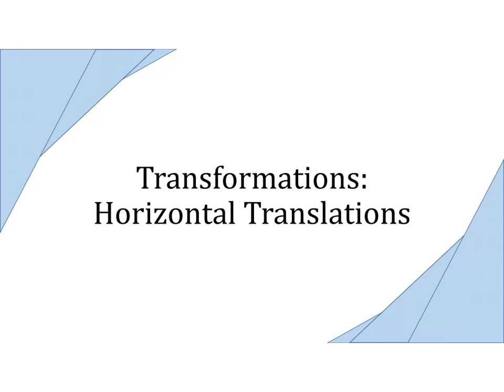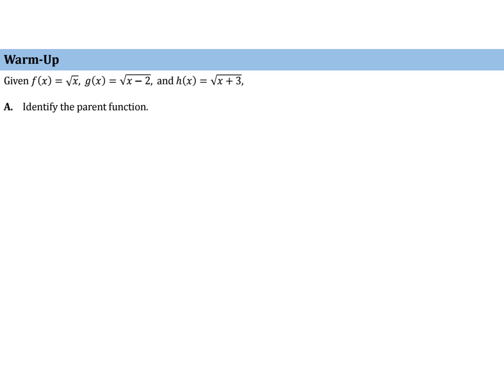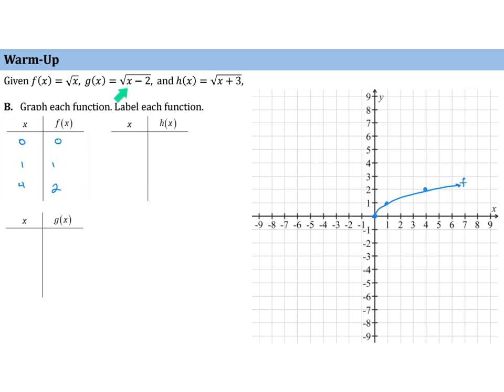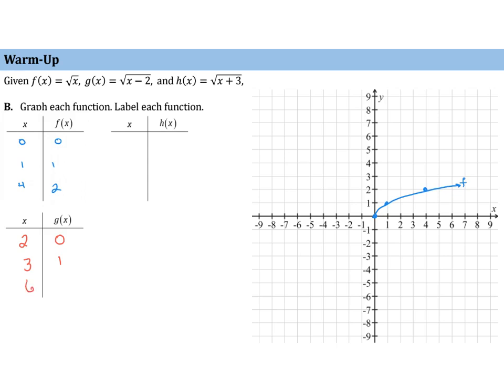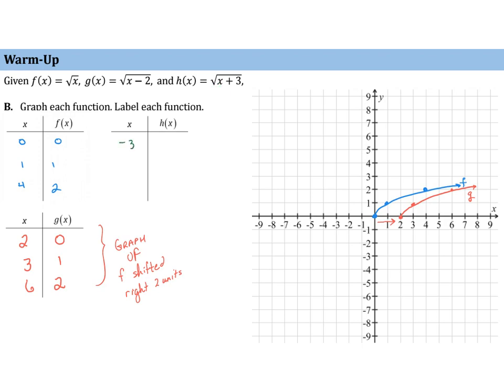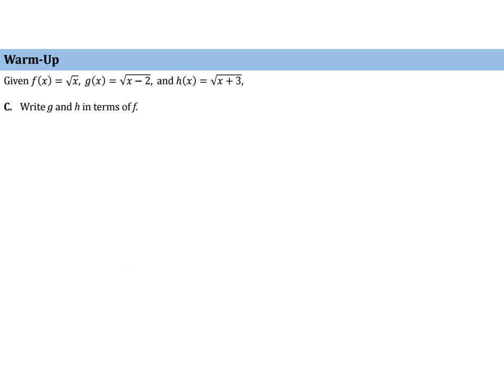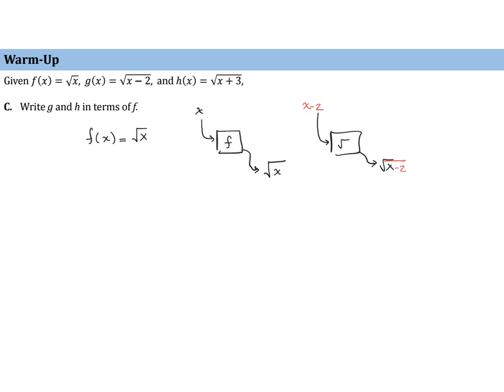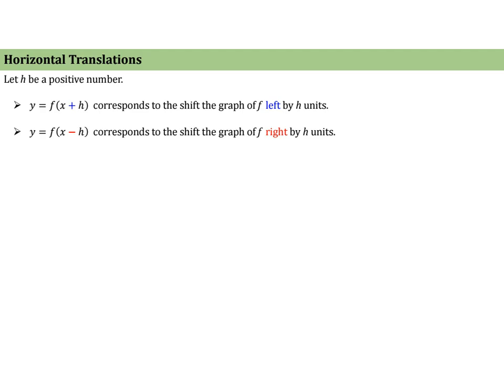3 5 Transformations, Part 1 Horiztonal Translations